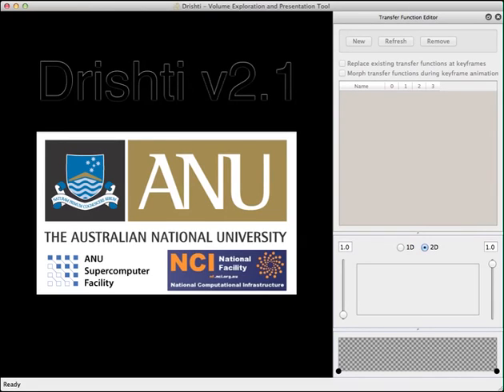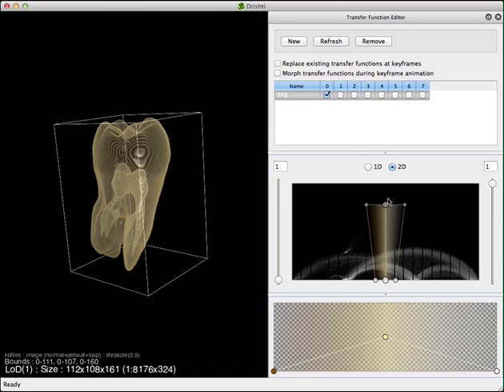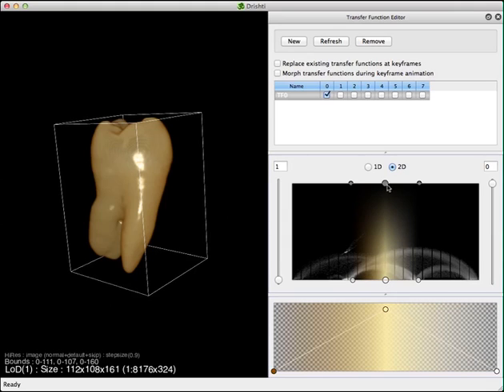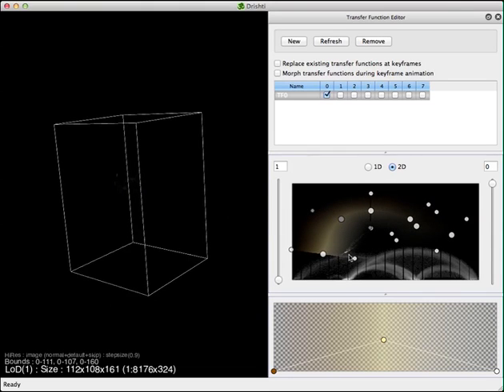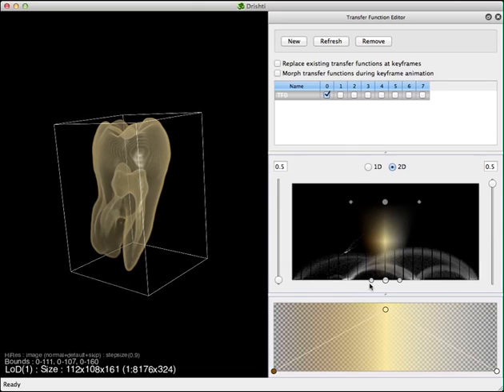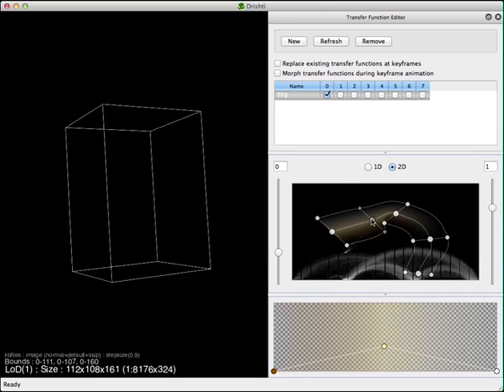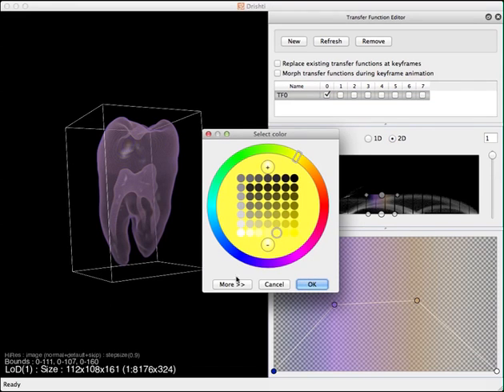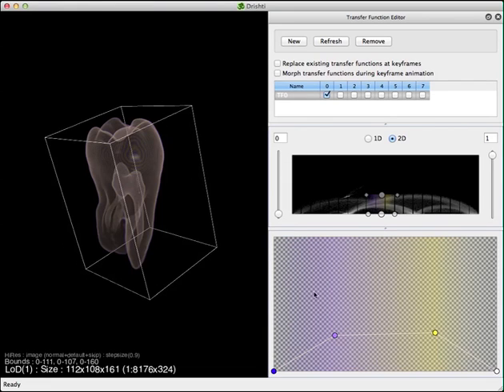Transfer Functions - 2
Explains working with transfer function editor.